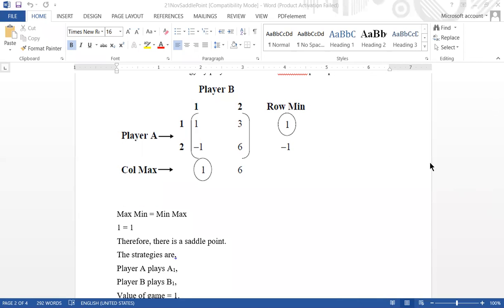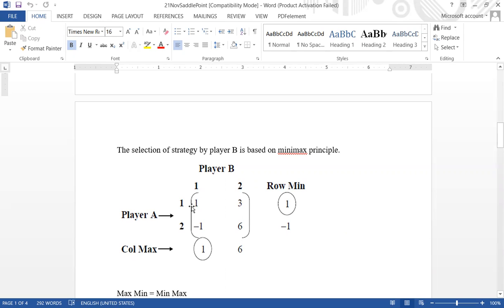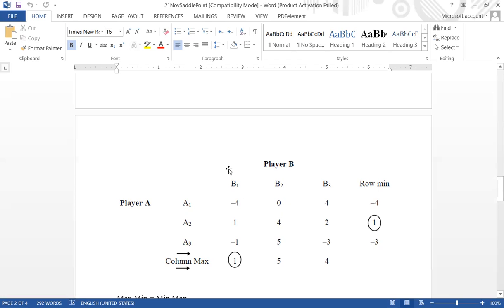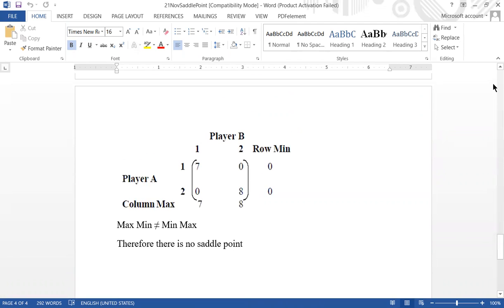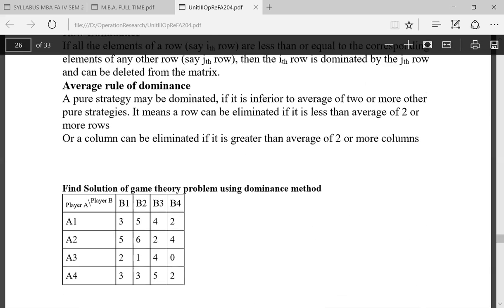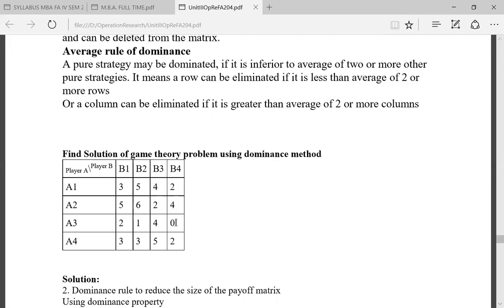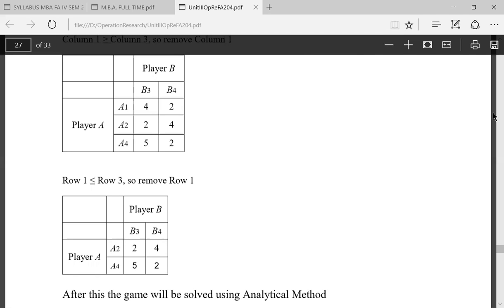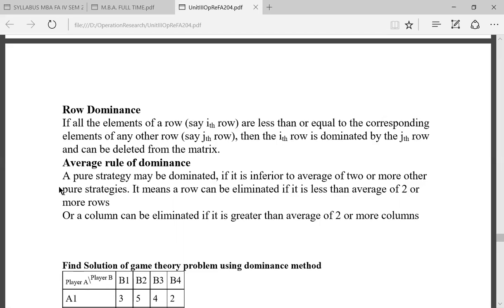Saddle Point in Game Theory